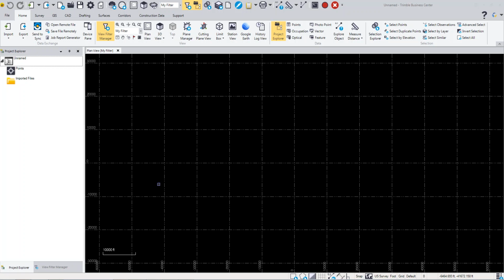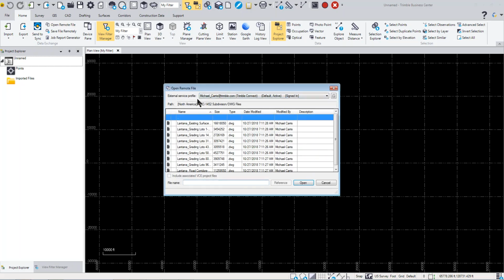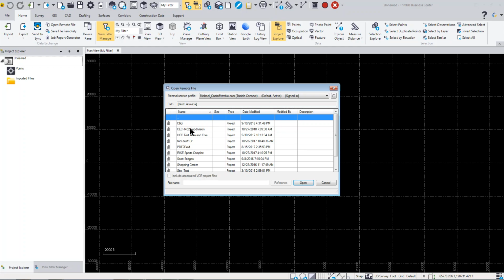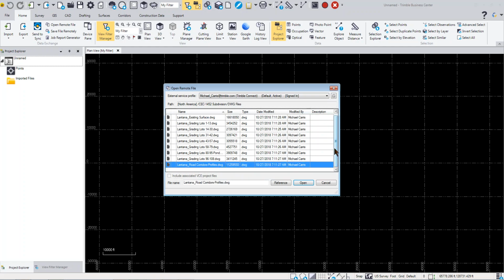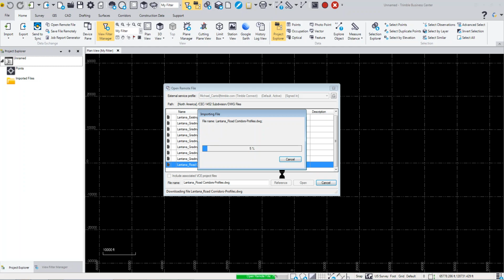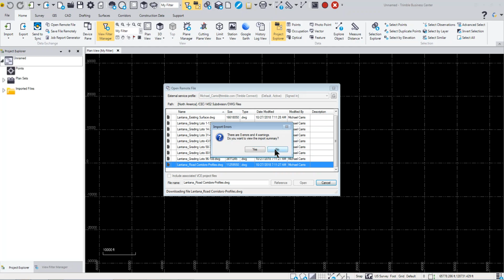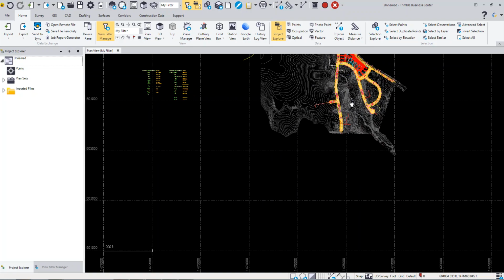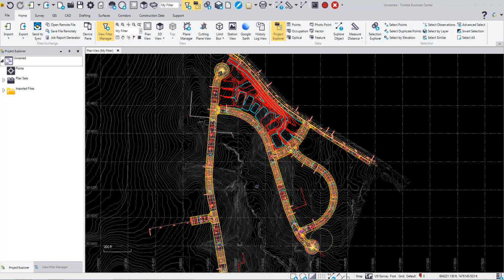Learn how to Open Remote Files in TBC Viewer Edition Commands - Trimble Business Center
The process of importing data into a project involves using the open remote file feature after creating a new project. This requires a remote service, such as Trimble Connect, to access external data. By navigating to the desired path within the service, users can select projects they have access to, such as the CEC subdivision project, which contains drawing files and LandXML files. Users can import files, like a road and profile drawing, by selecting and opening them. The import process is similar to dragging and dropping or using the import function. Once the import is complete, users can close the dialog box, choose not to review warnings or errors, and view the data in the graphics view. The imported data includes line markings that can be toggled off or deleted. Users can zoom in to review the CAD data, which includes line work and other information, but lacks surfaces or additional data. To include surfaces, users can open another remote file and import the LandXML file into the project.